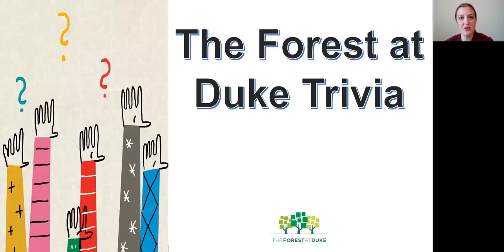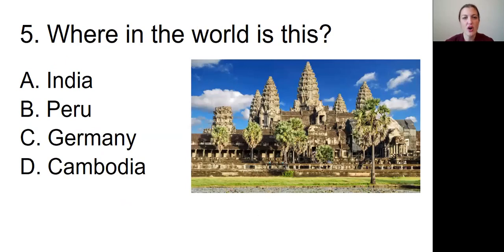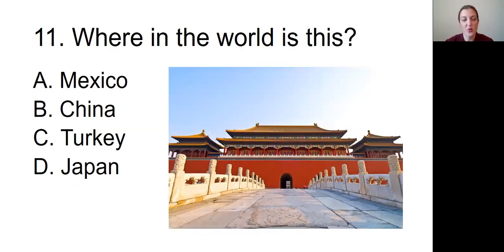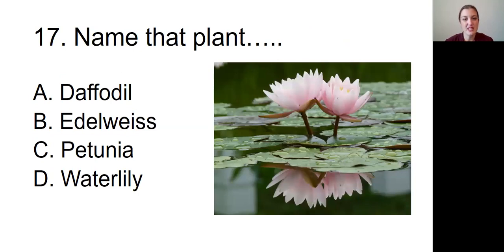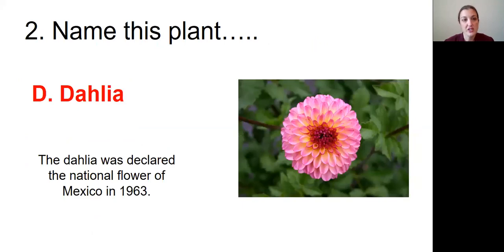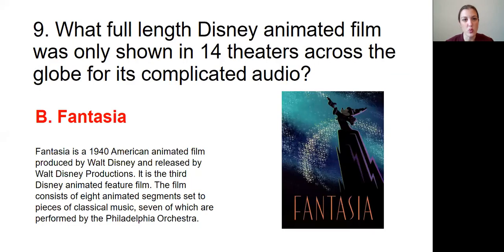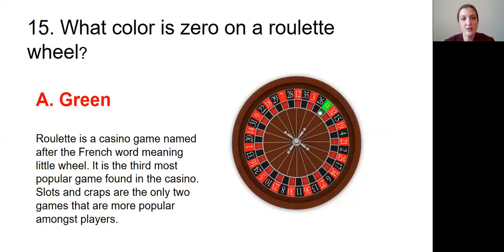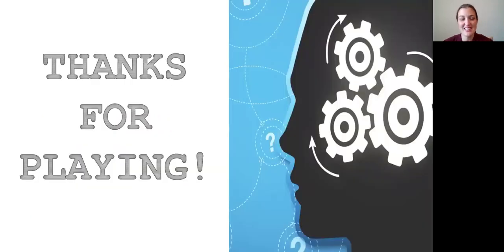TFAD Trivia 3